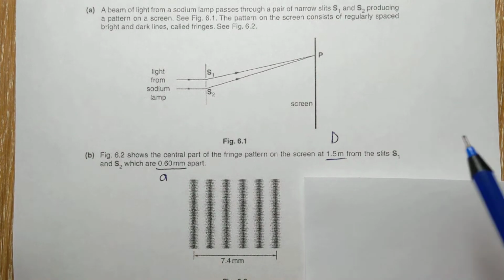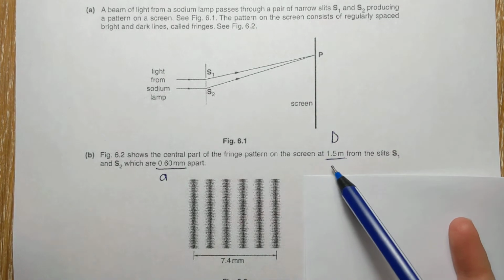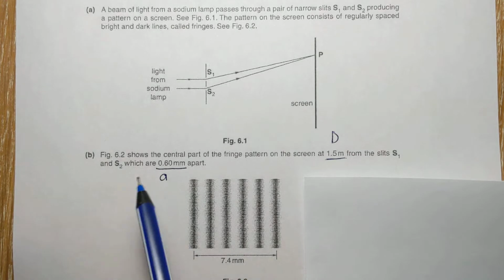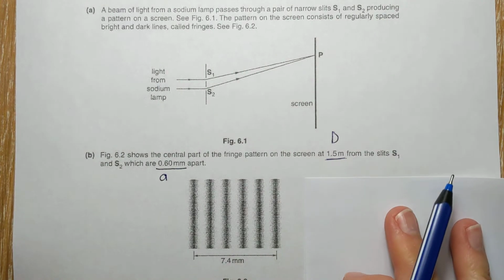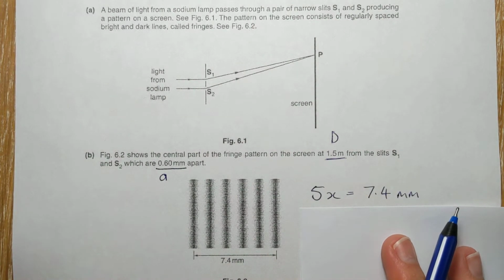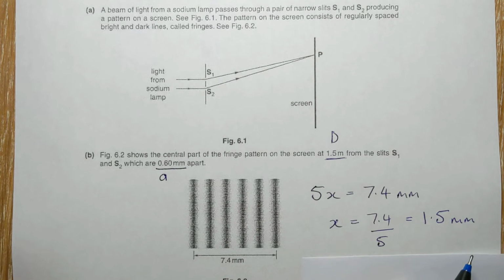Wk3 Fri2: Double slits with (visible) light